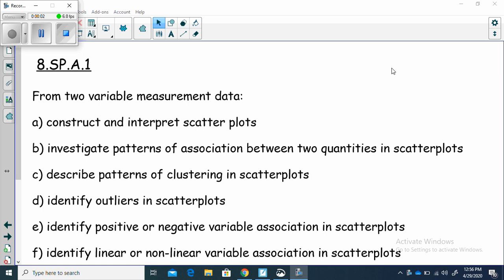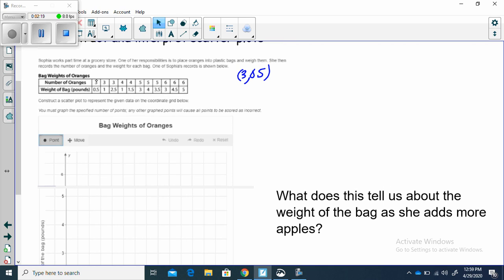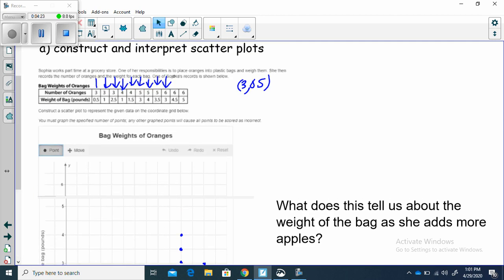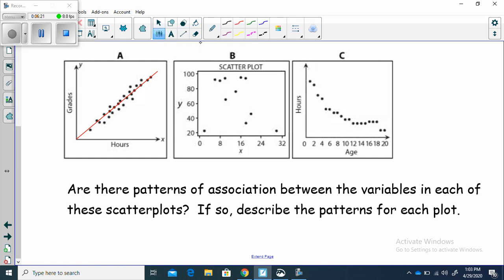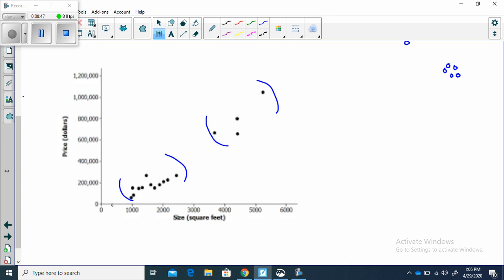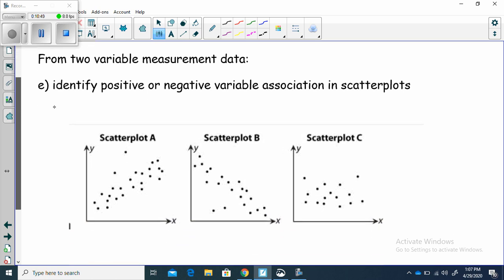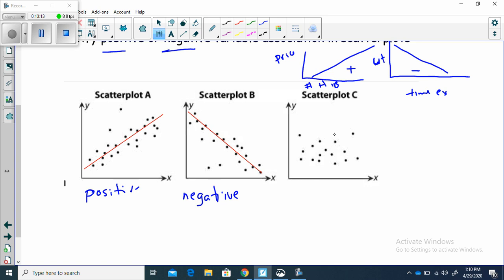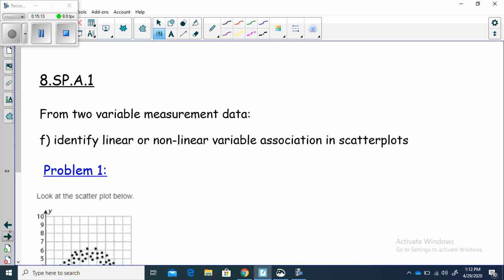8 SP A 1 Create and Interpret Scatterplots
8.SP.A.1 Create and Interpret Scatterplots
From two variable measurement data:
a) construct and interpret scatter plots
b) investigate patterns of association between two quantities
c) describe patterns of clustering in scatterplots
d) identify outliers in scatterplots
e) identify positive and negative variable association in scatterplots
f) identify linear or non-linear variable association in scatterplots